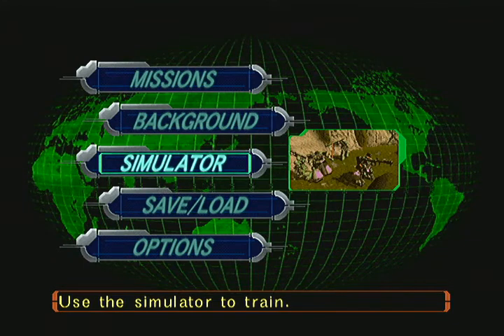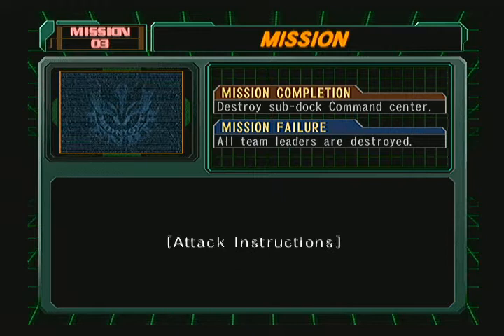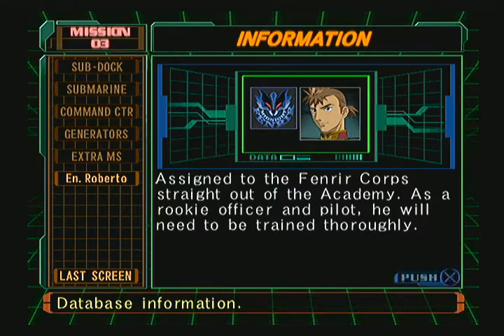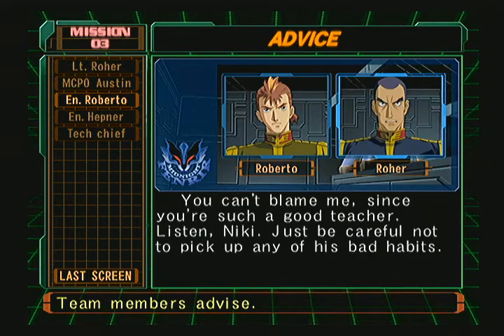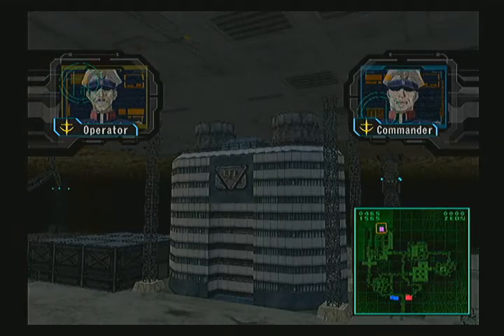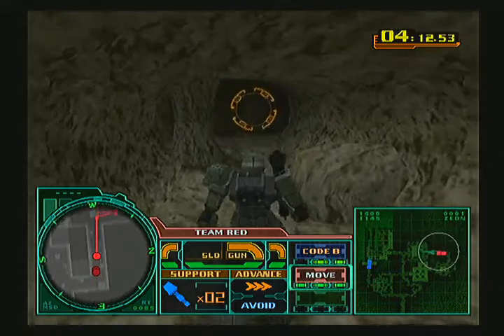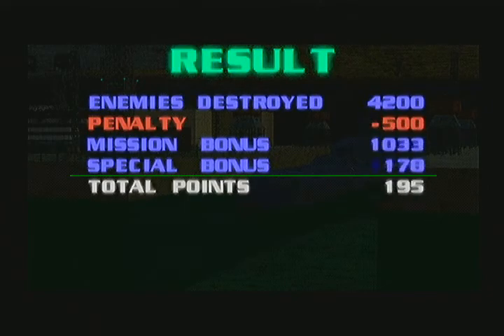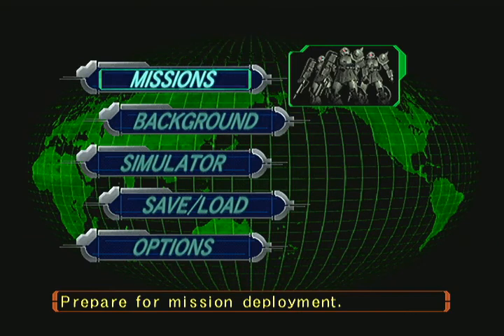Kevan Plays a Mech Game - MSG Zeonic Front Episode 3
Today on Kevan Plays a Mech Game we continue Mobile Suit Gundam Zeonic Front, and take on California Base...Now with Submarines!!